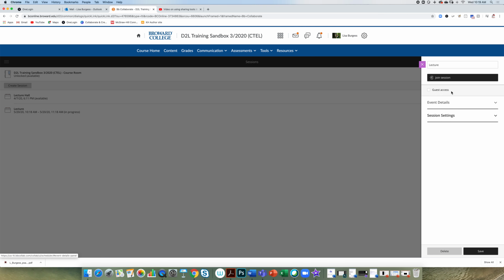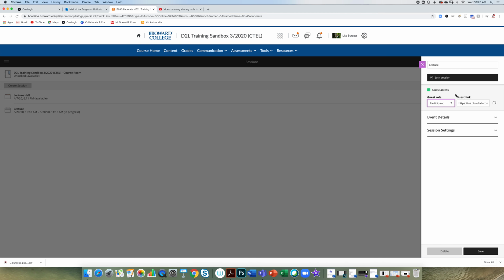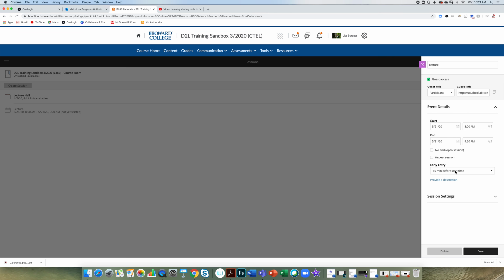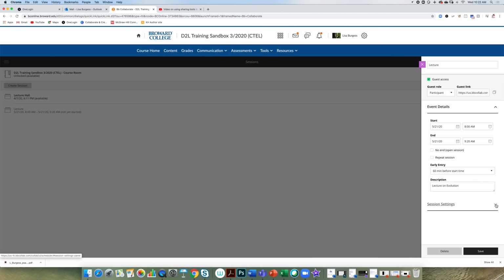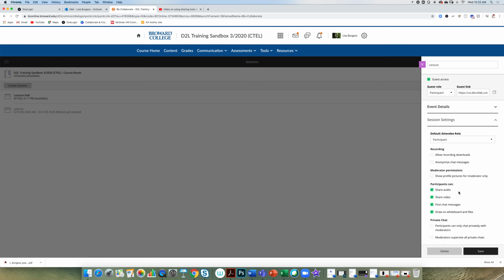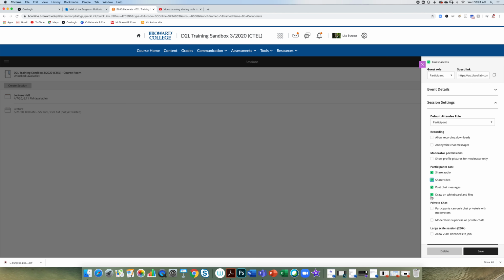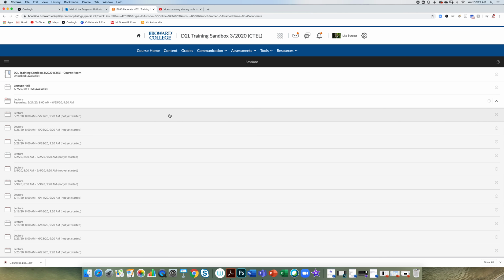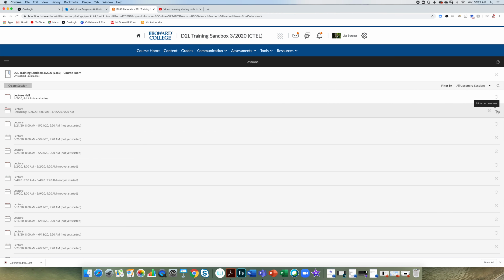Setting up a single and repeating session in Collaborate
How to set up a single session. How to set up repeating sessions. How to access attendance and recordings.